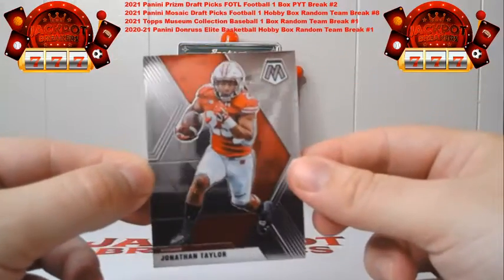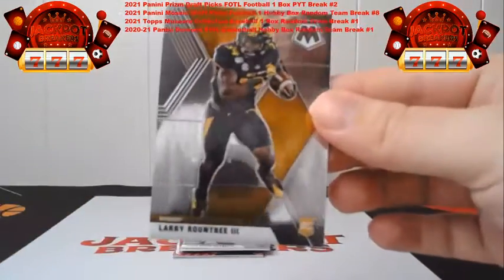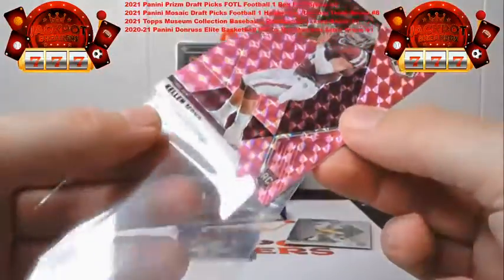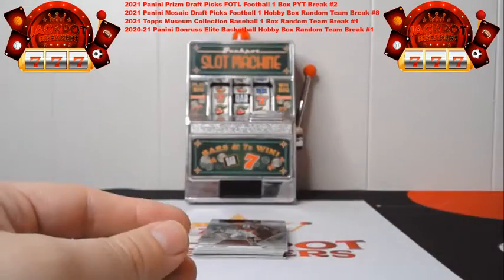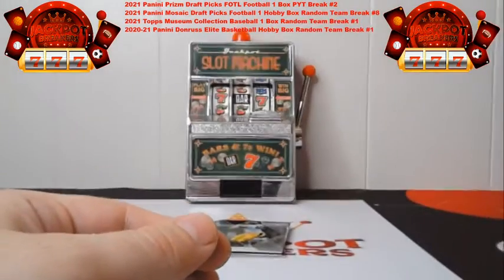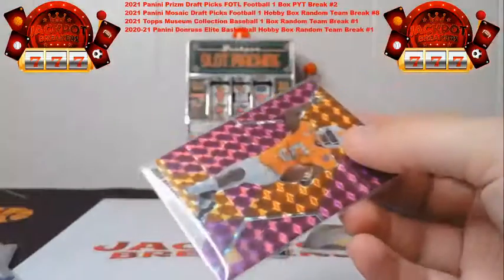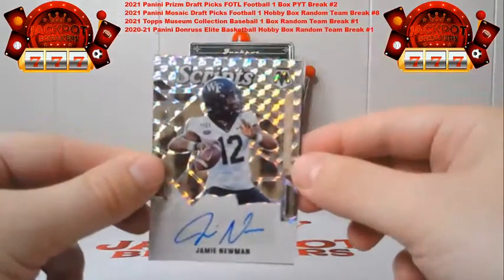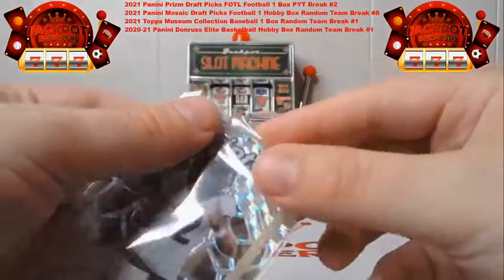2021 Panini Mosaic Draft Picks Football Random Team Break #8 7/28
Follow us for additional discounts!

Meet Jackpot Breakers Warthog!

DAILY DEALS on FANATICS SAVE MONEY!